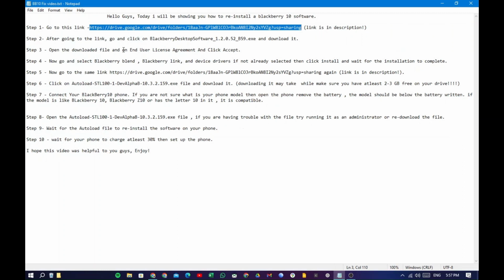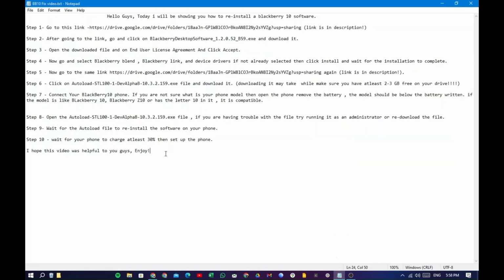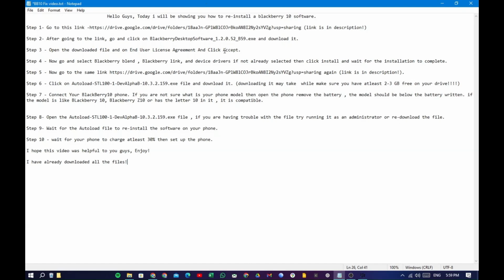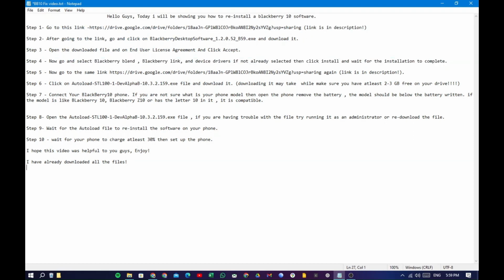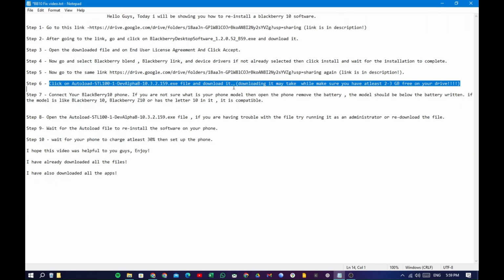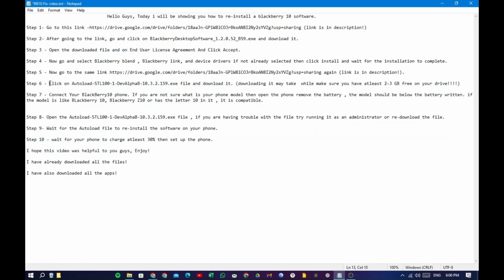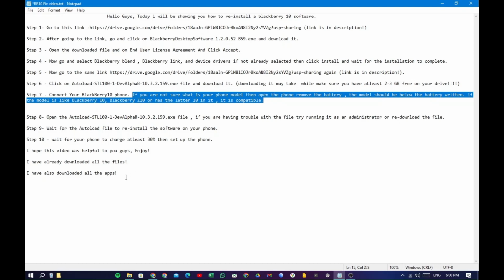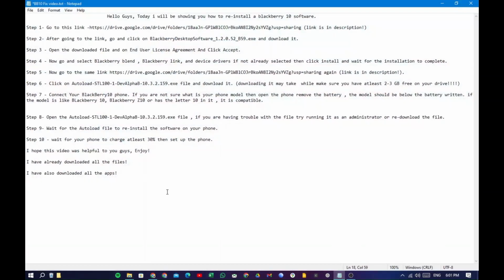How to fix a bb10-0015 error IN 10 STEPS! (Re-Installing The Software!)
Hope this worked for you guys!

Sorry for blurry thumbnail btw the phone error sign says {bb10-0015}